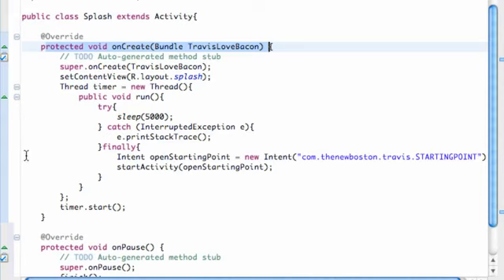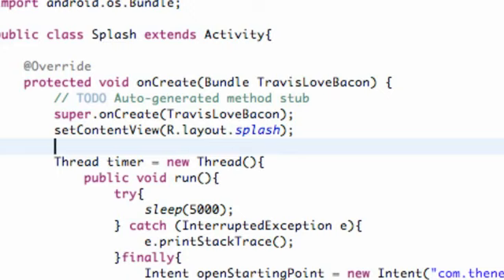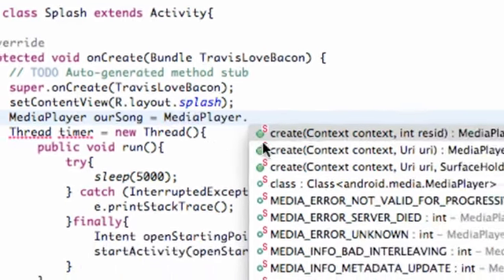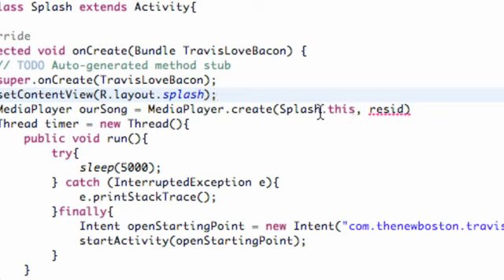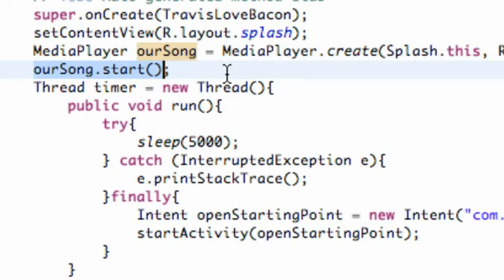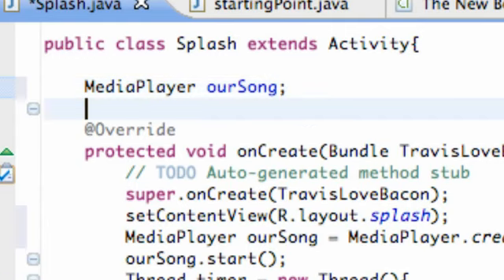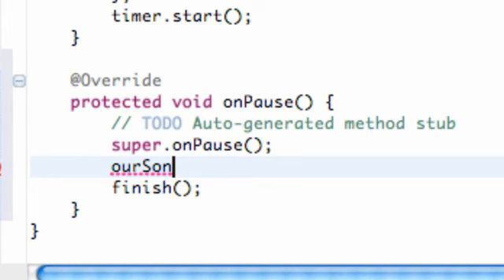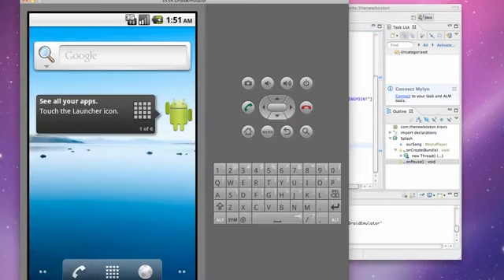Android Application Development 17 Adding Music with Media Player